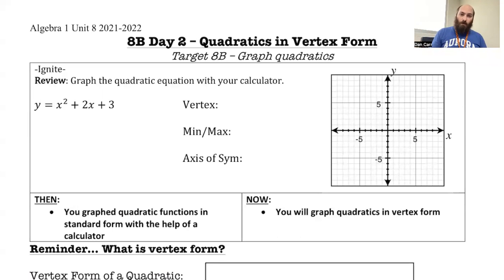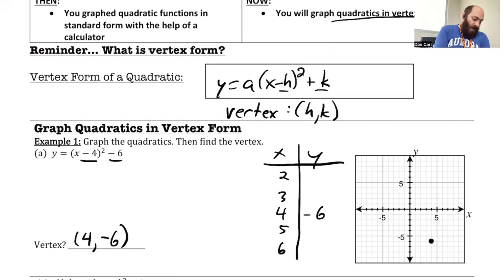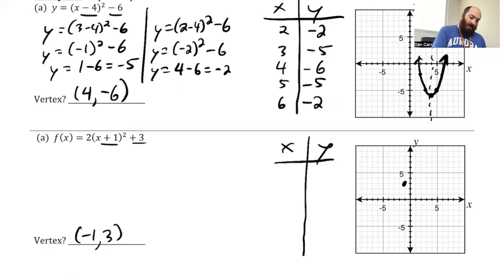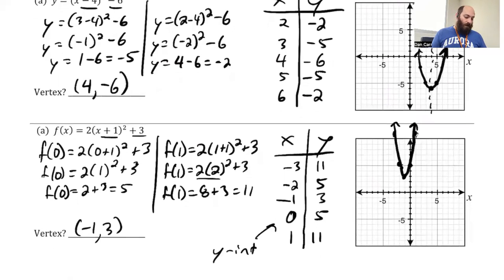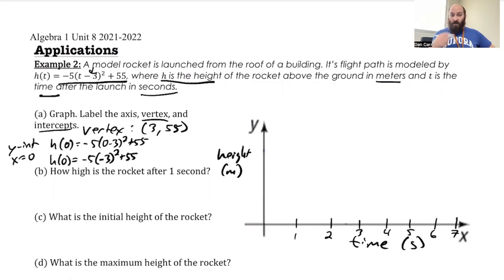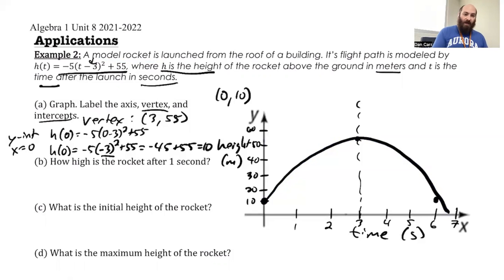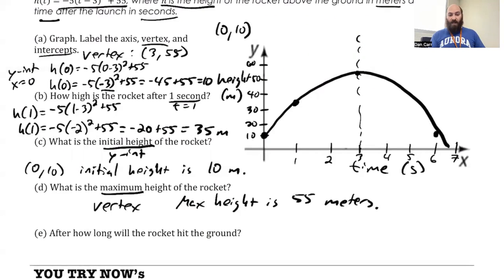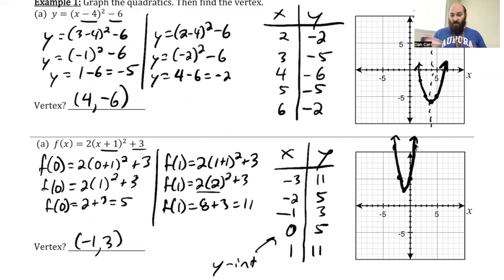8B Day 2 Graphing Quad in Vertex Form